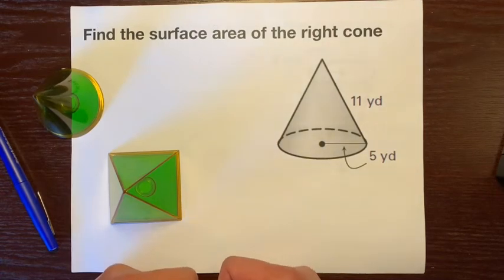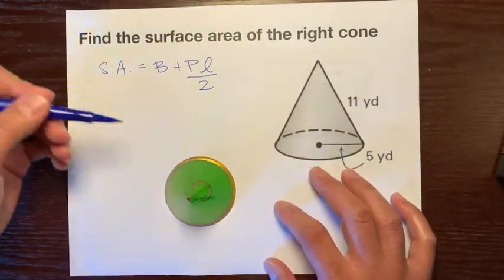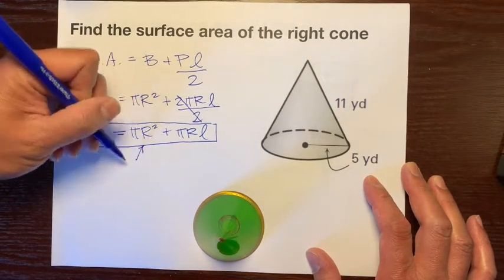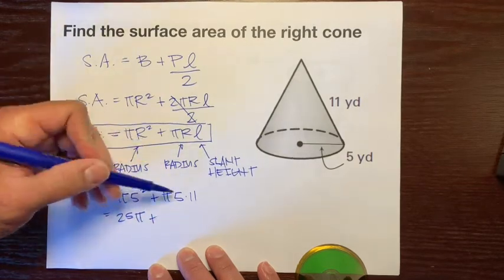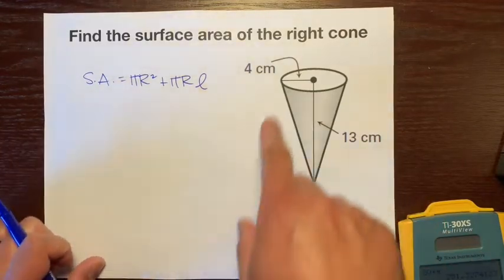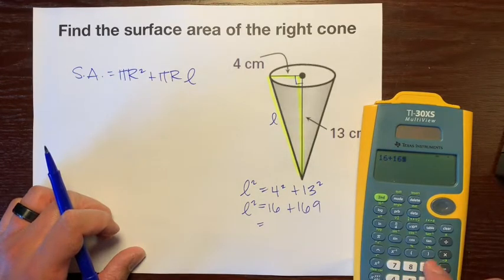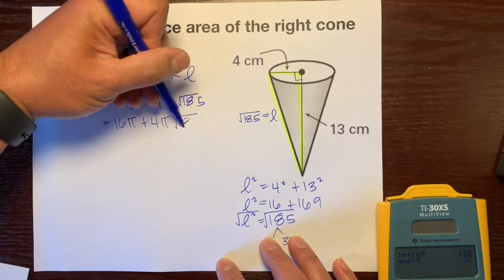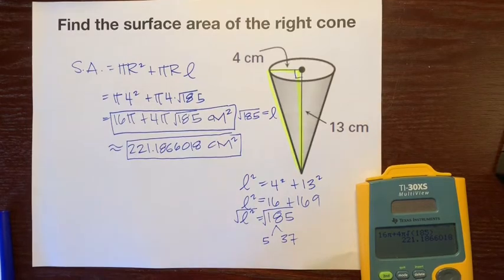Surface Area of a Cone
This will help you find the surface area of a right cone.  The other type of cone is an oblique cone (slanted cone) and there are no formulas for the surface area of an oblique cone.  This will help you in your Geometry class and in life.